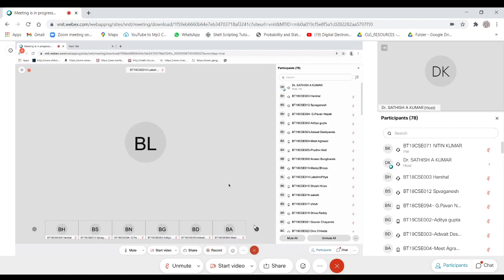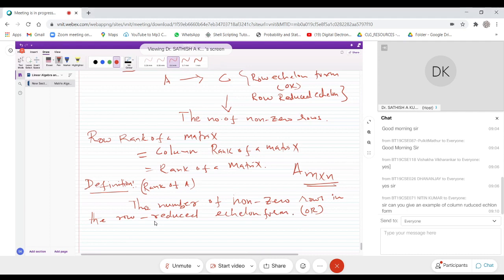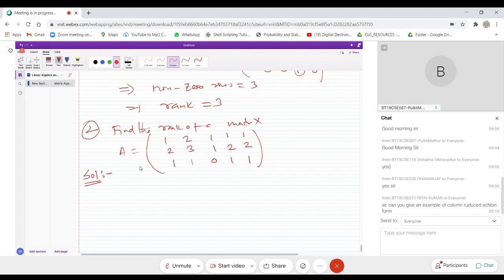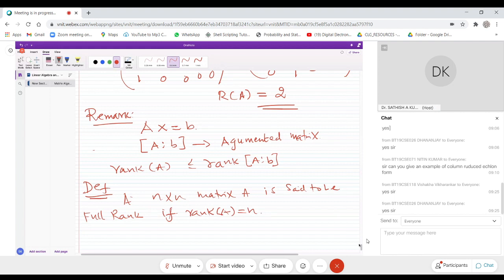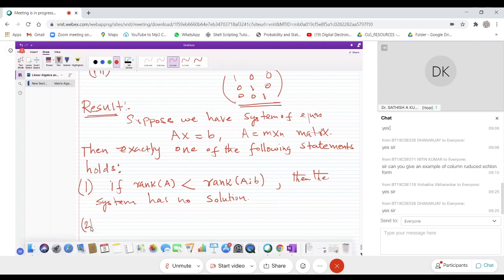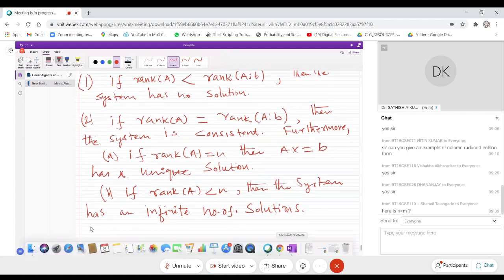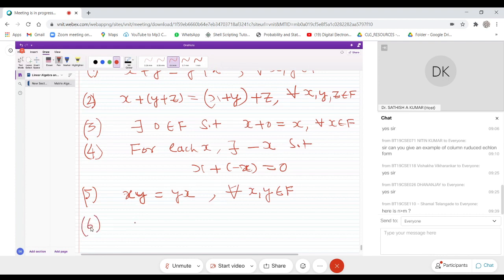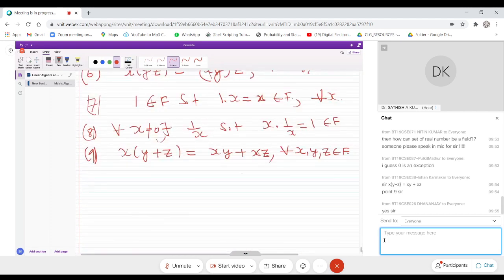LA_Lecture4_(Ranks of Matrix and Fields)_8Jan